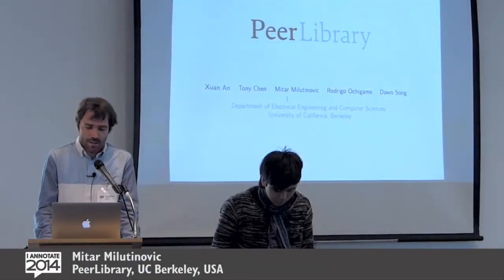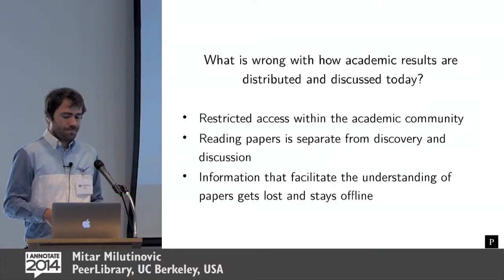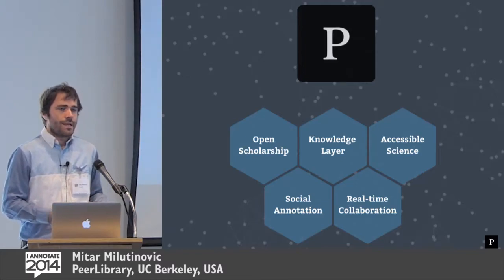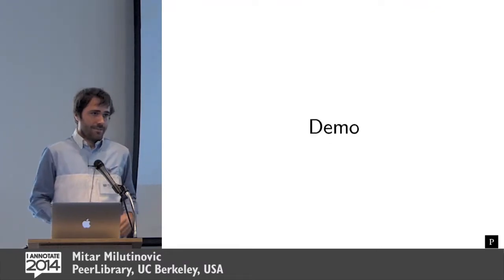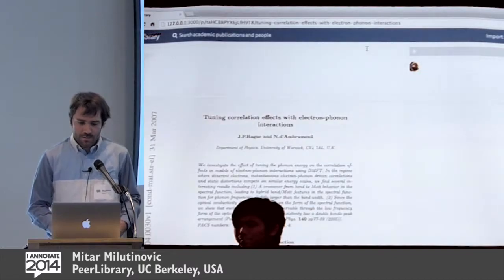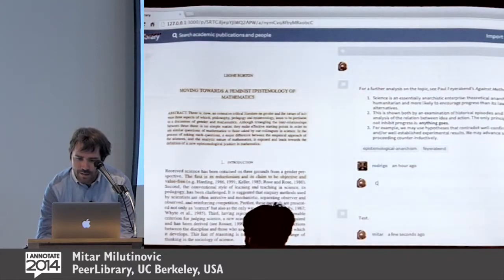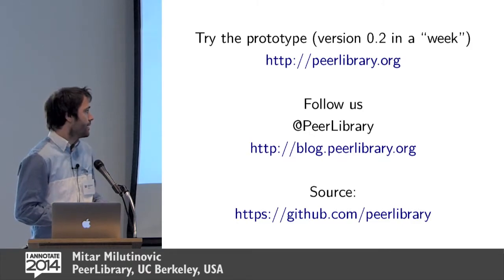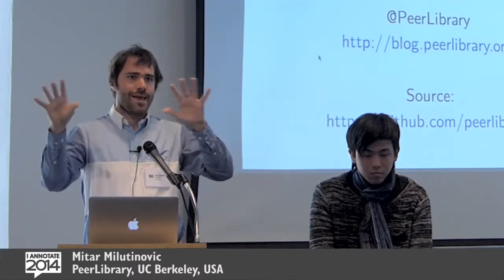PeerLibrary ~ Mitar Milutinovic @ I Annotate 2014